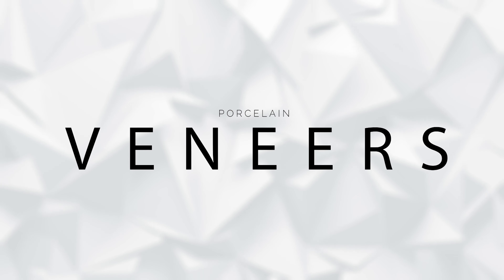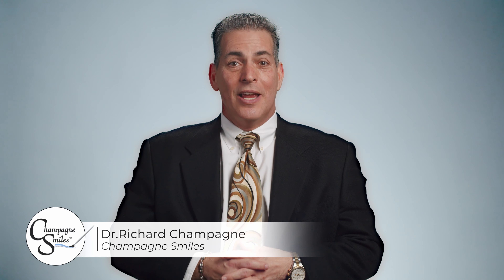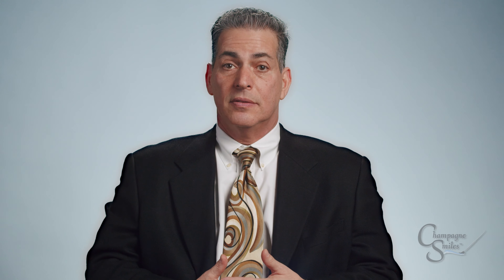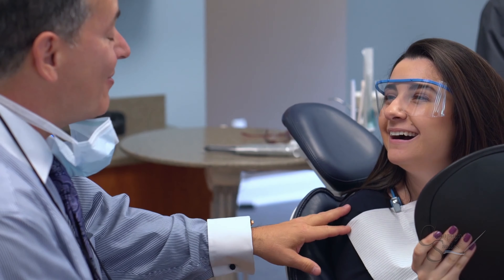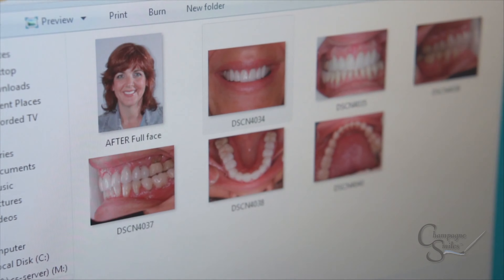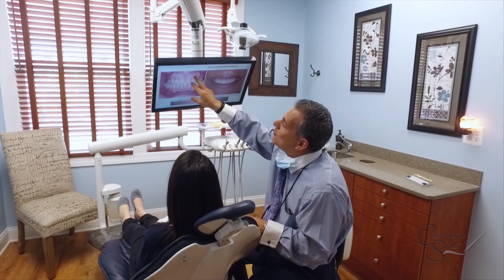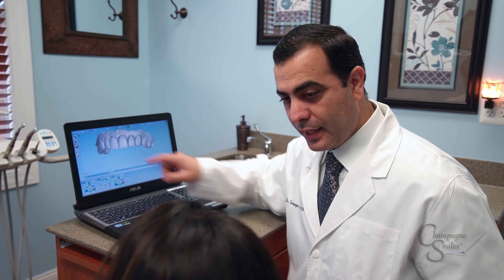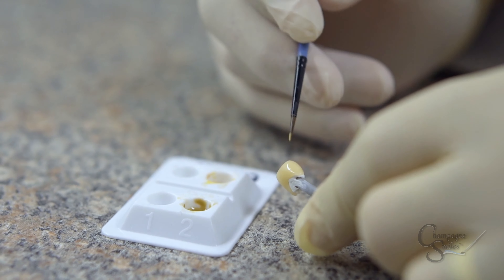All About Veneers, Dr. Richard Champagne